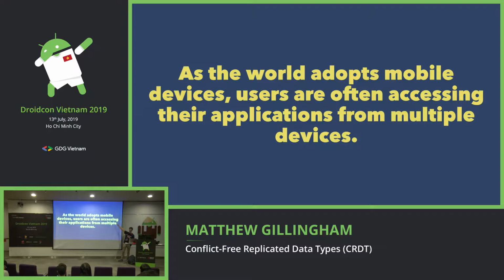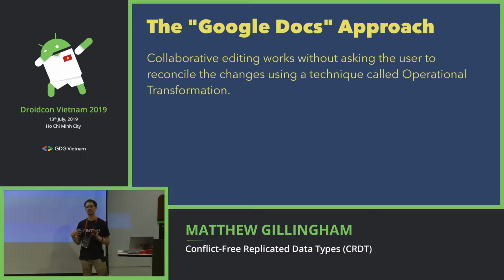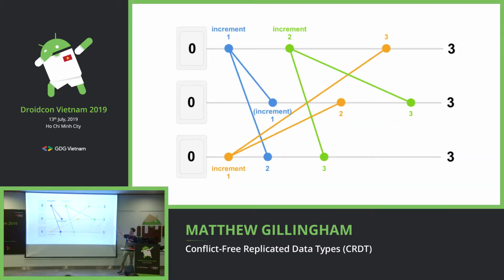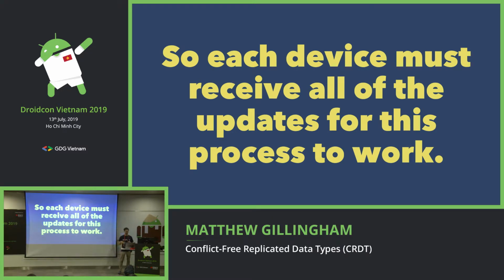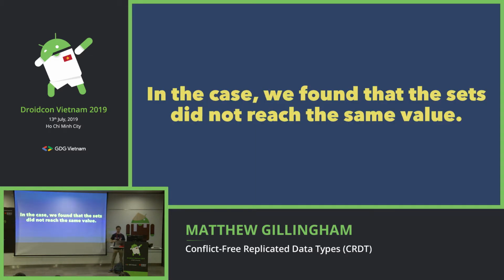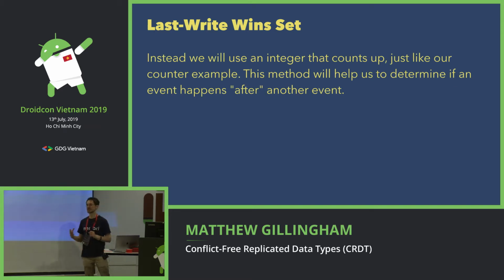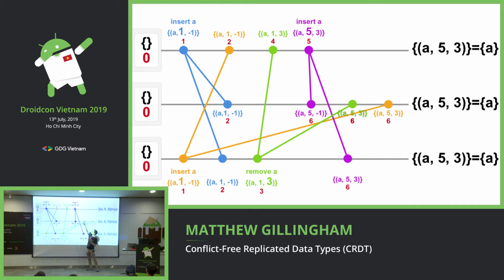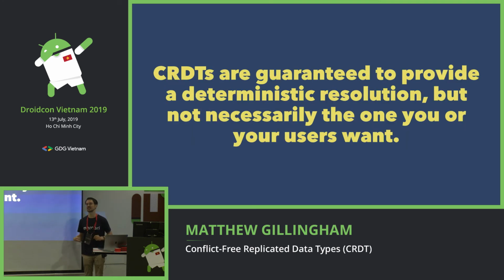Conflict-Free Replicated Datatypes (CRDT) Matthew Gillingham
Droidcon Vietnam